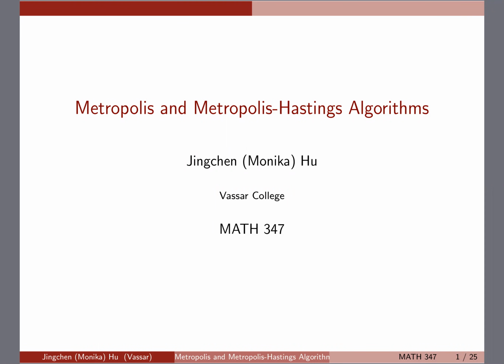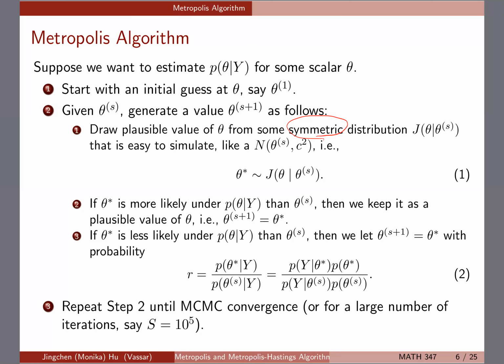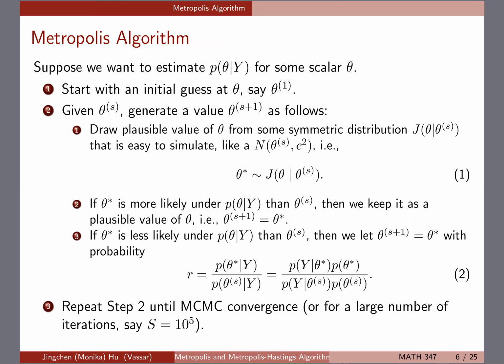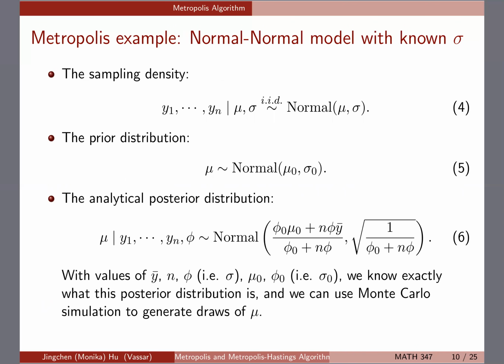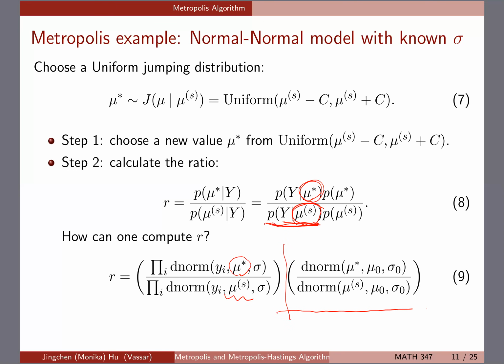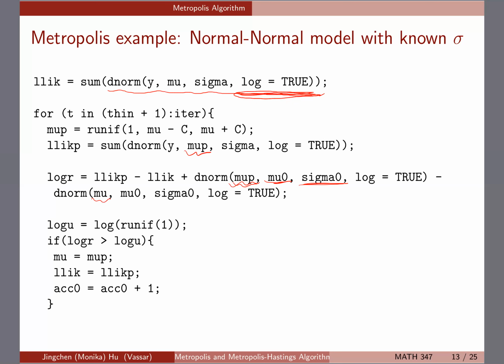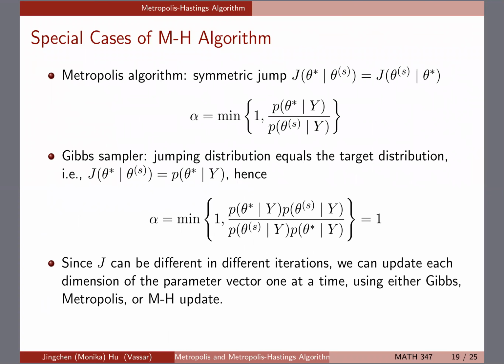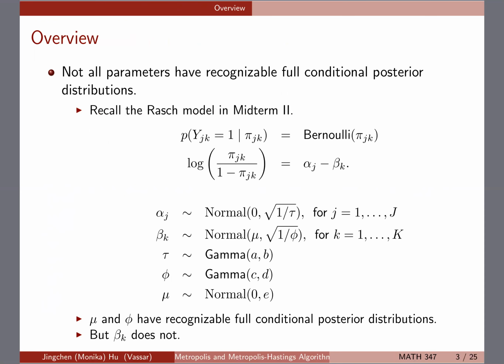[Gibbs sampler and MCMC] Metropolis and M-H algorithms